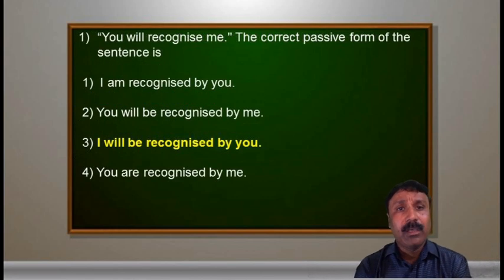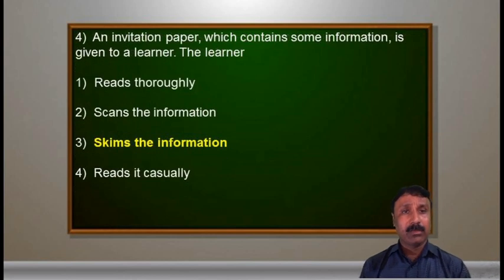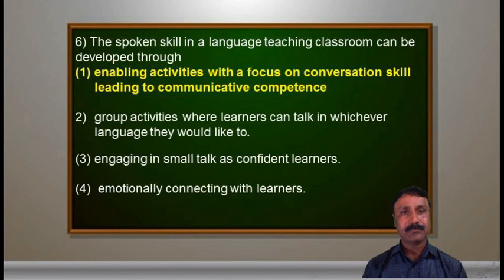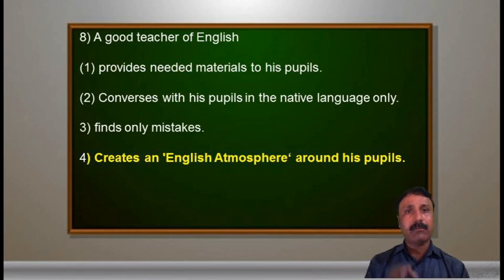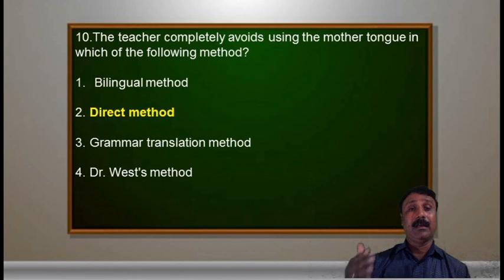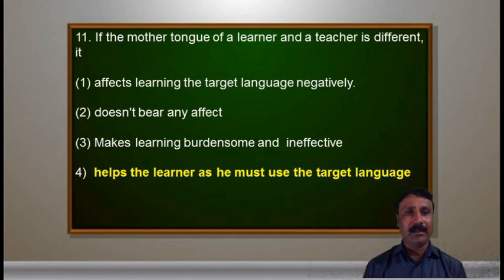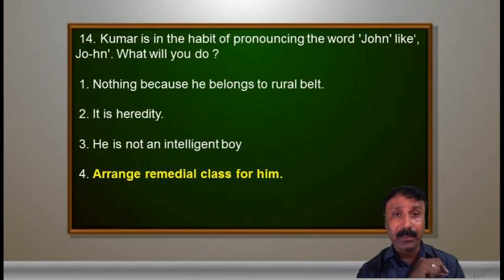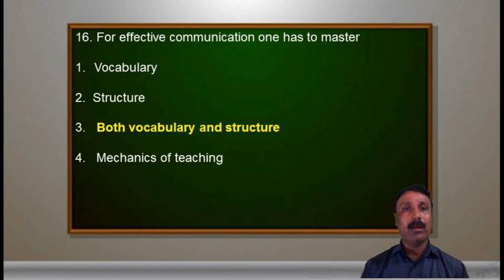KAR TET MODEL QUESTIONS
ENG-LANG AND PEDAGOGY